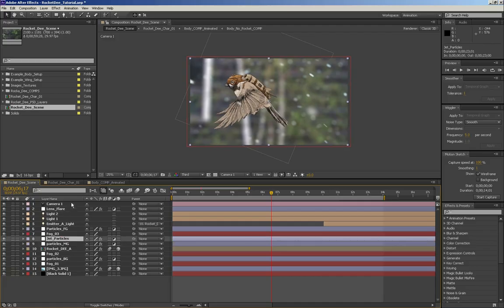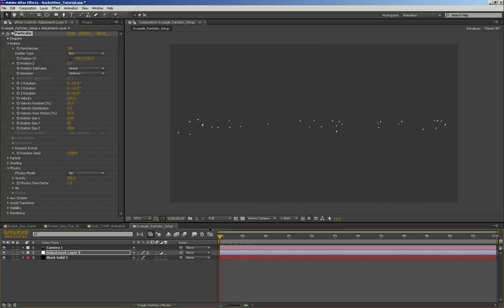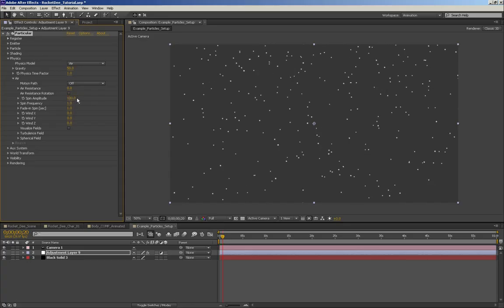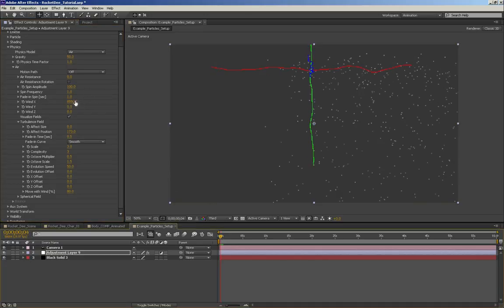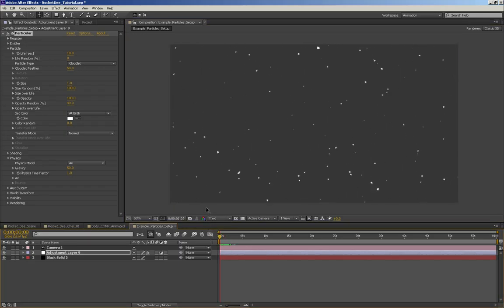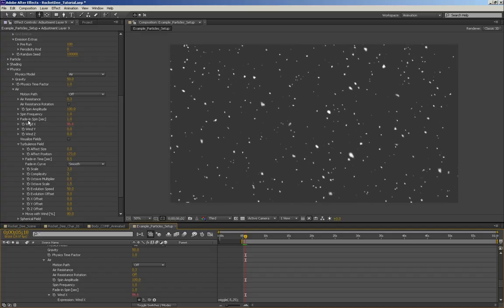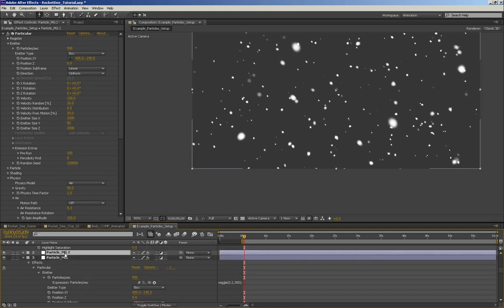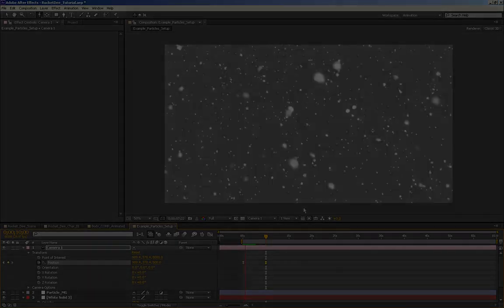How To Animate a Flying Rocket-Dee with Adobe After Effects | Make It Snow Animation Tutorial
Making snow using Trapcodes Particular